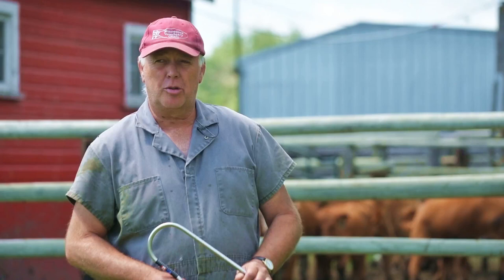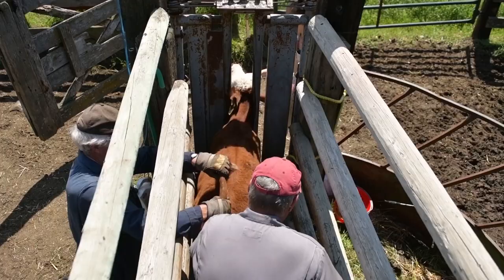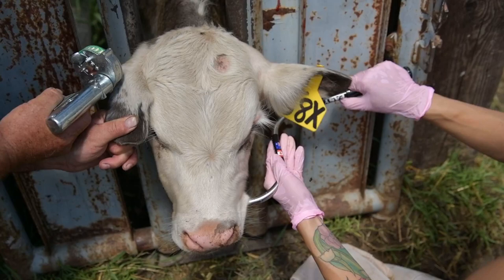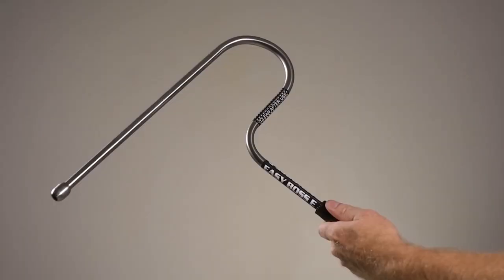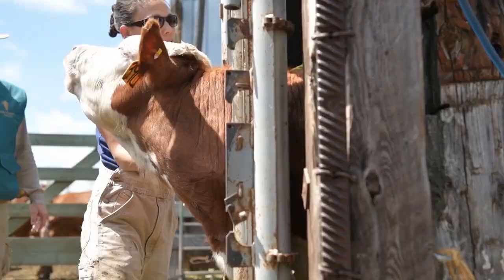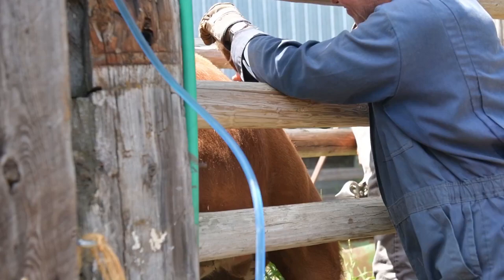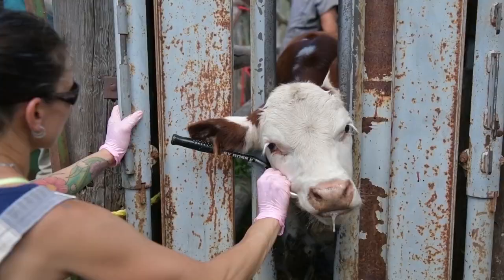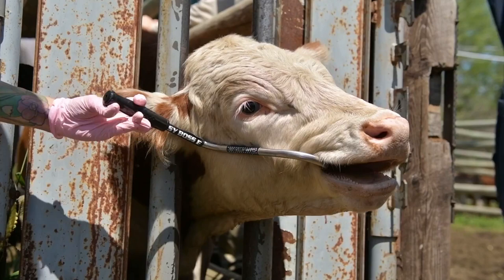Easy Boss E Dr. James Comrie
Dr. James Comrie has been using the Easy Boss E in his practice and discusses his experiences in this video.